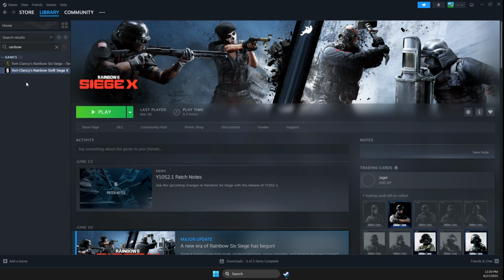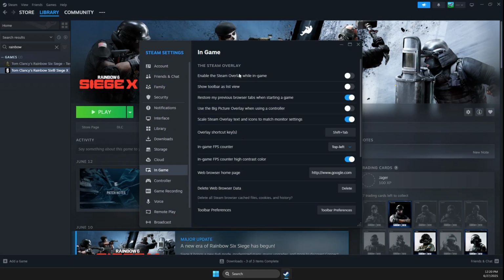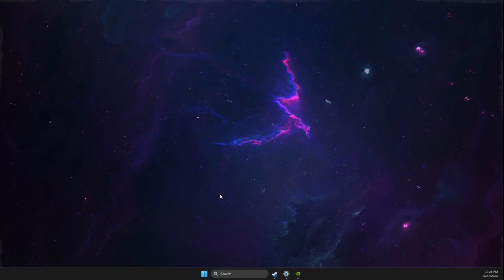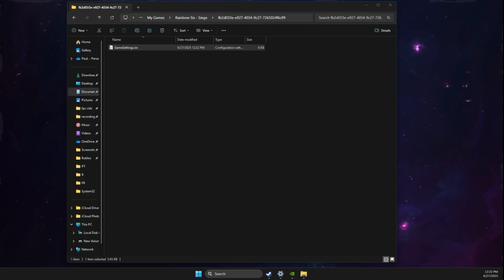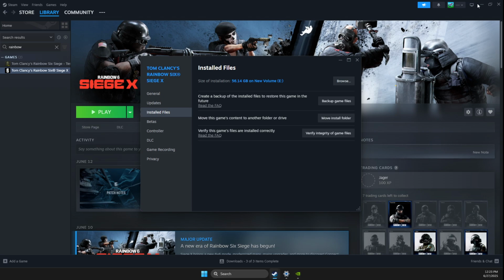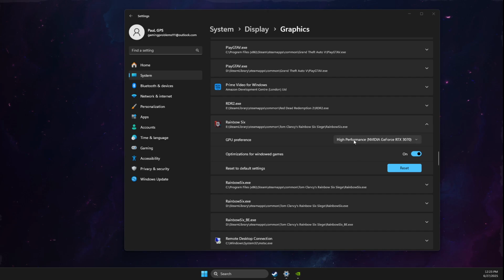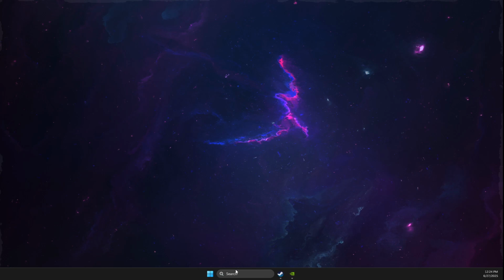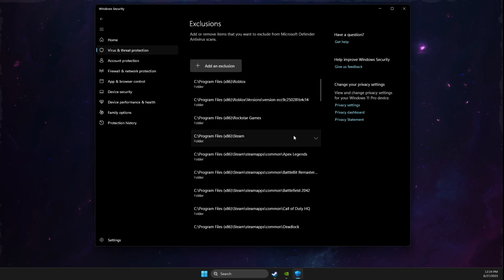Fix Rainbow Six Siege X Crashing (Full Guide)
In this video I will show you how to Fix Rainbow Six Siege X Crashing. It's really easy and it will take you less than a minute to do it!